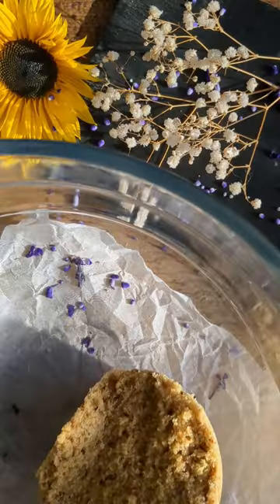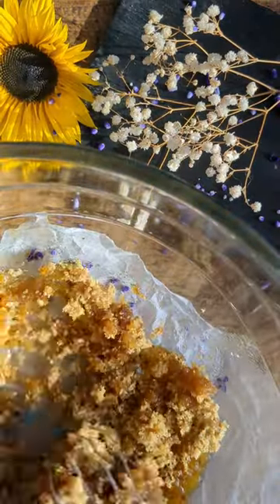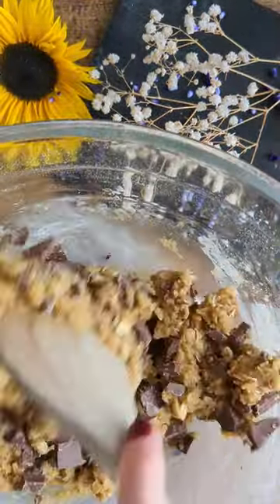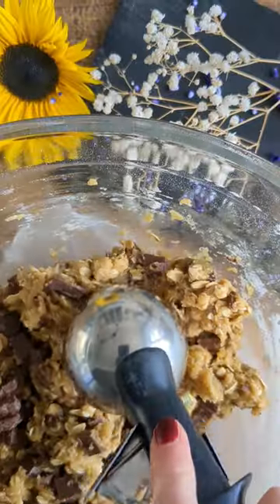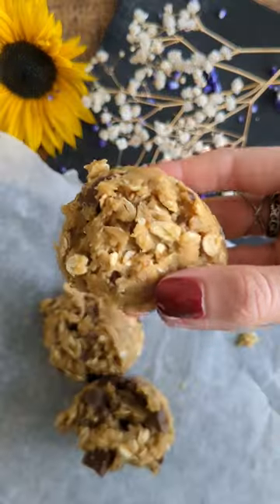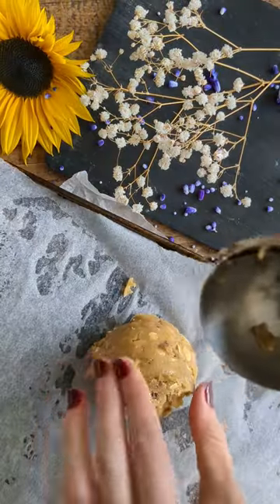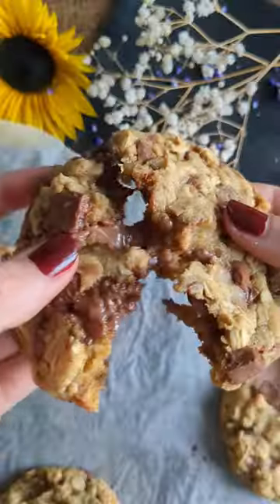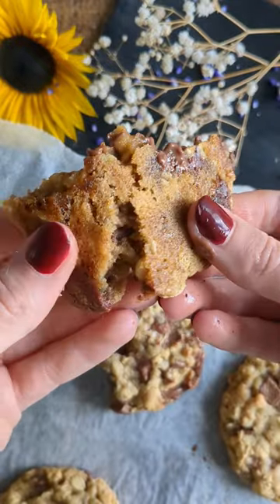Does chilling cookie dough make a difference?